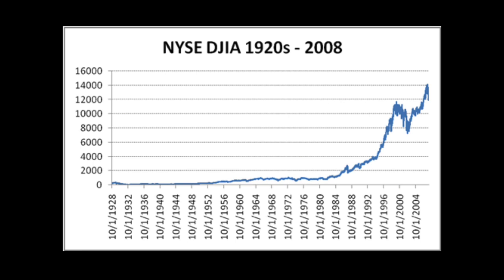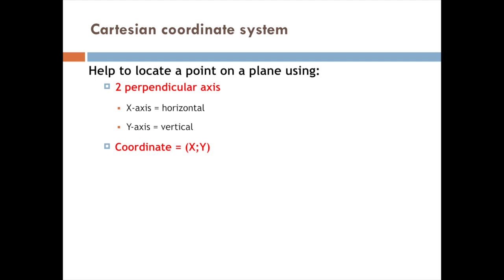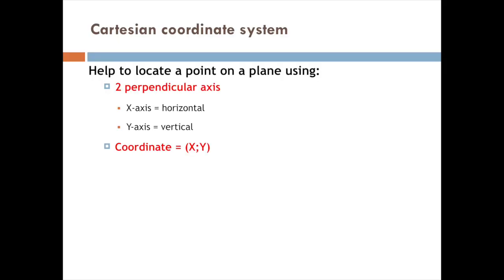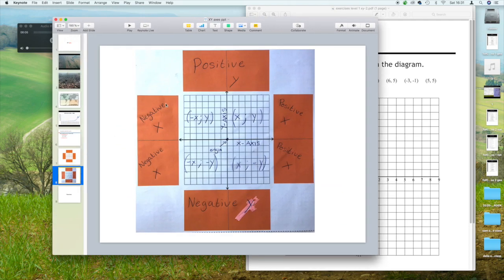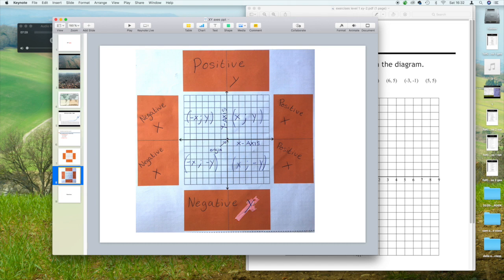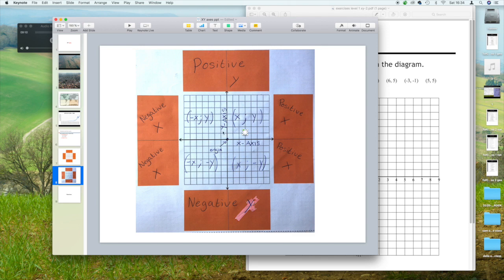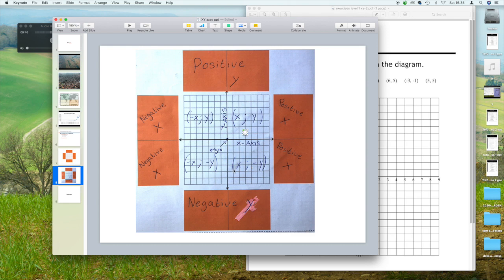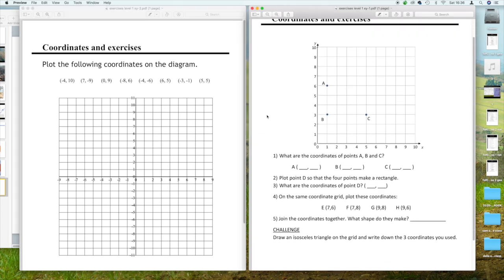video xy axis